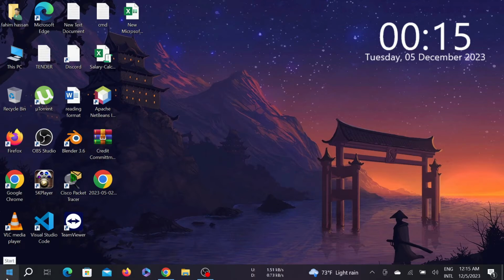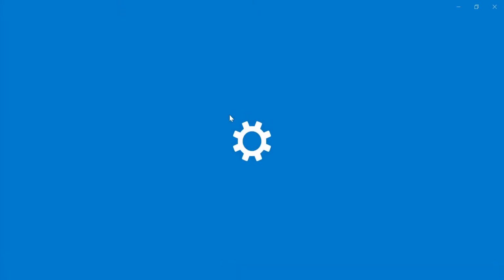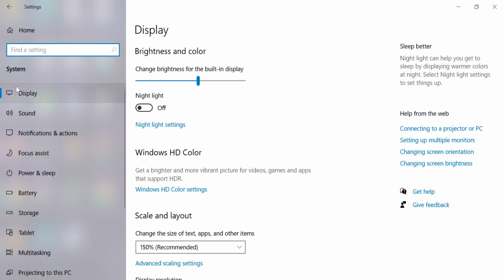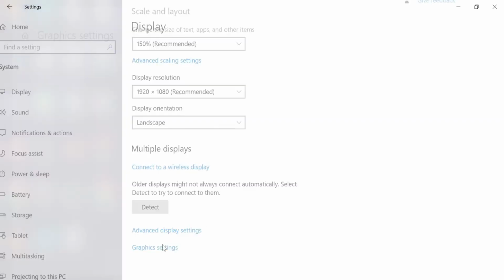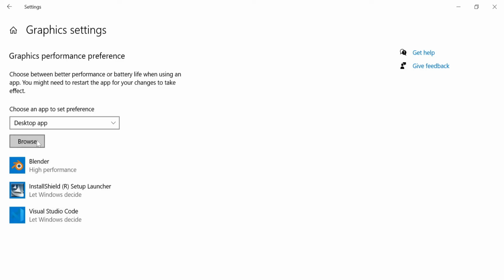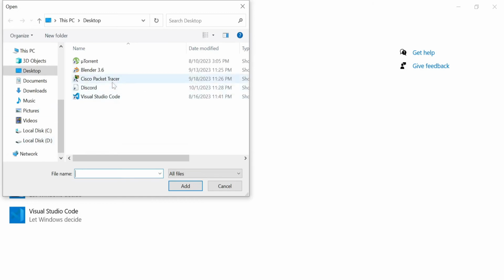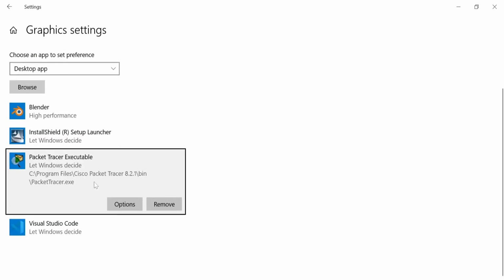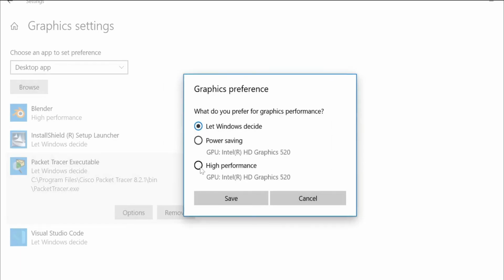How To Fix Game Not Using GPU/Graphics Card In Windows 10/11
How To Fix Game Not Using GPU/Graphics Card In Windows
Force a game/app to use GPU
GAME NOT USING DEDICATED GRAPHICS[AMD/NVIDIA]
 in this video i will show you how to solve the problem of game not using dedicated GPU .
PC games not utilizing your powerful GPU graphics card in Windows 11?